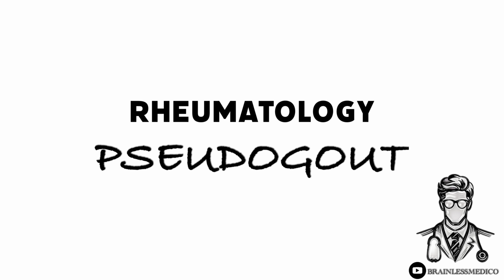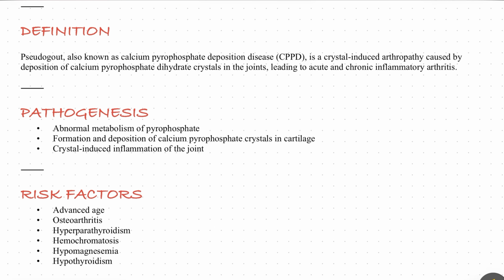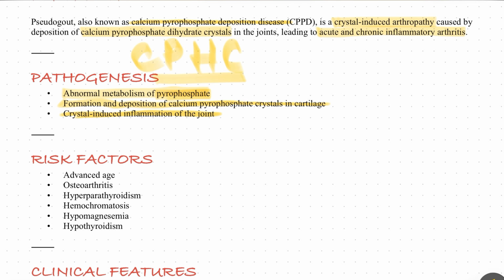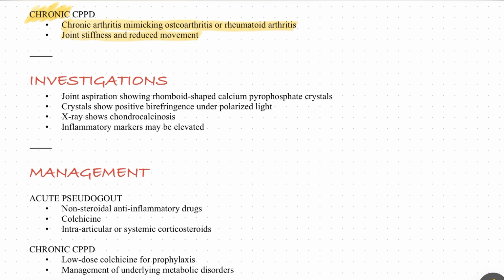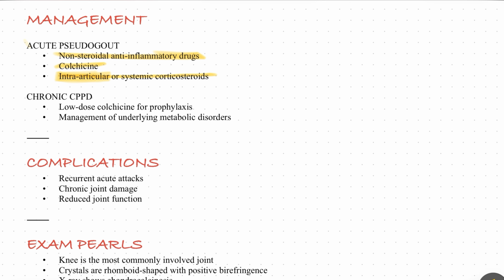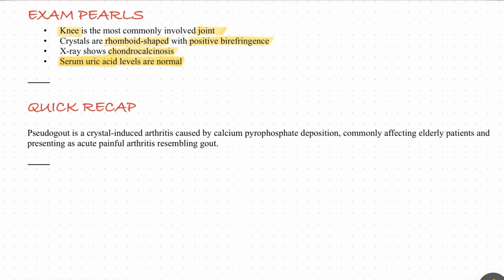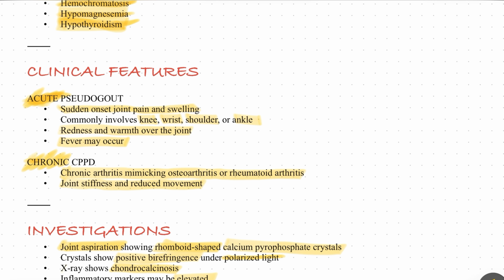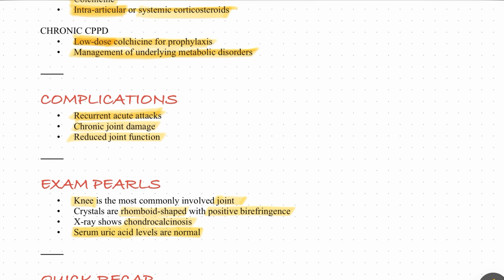Pseudogout (CPPD) Explained Simply | Calcium Pyrophosphate Disease Made Easy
Pseudogout, also known as Calcium Pyrophosphate Deposition Disease (CPPD), is a crystal-induced arthritis that often mimics gout but has a completely different mechanism.

In this video, we break down pseudogout in a clear, exam-oriented manner so you can confidently tackle it in NEET PG, NEXT & FMGE.

📌 In this video, you’ll learn:
• What is pseudogout (CPPD)
• Calcium pyrophosphate crystal deposition
• Risk factors and associated conditions
• Clinical features and joint involvement
• X-ray findings including chondrocalcinosis
• Key differences between gout and pseudogout
• High-yield exam pearls

✨ If this video helped you differentiate crystals without confusion,
Because when concepts are clear, exams feel lighter.